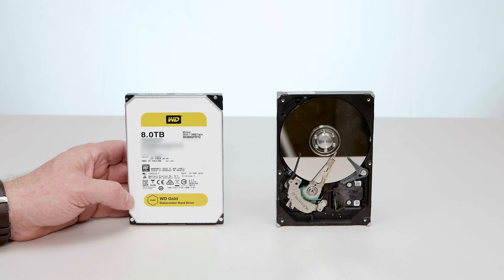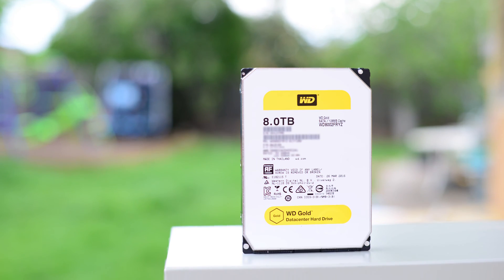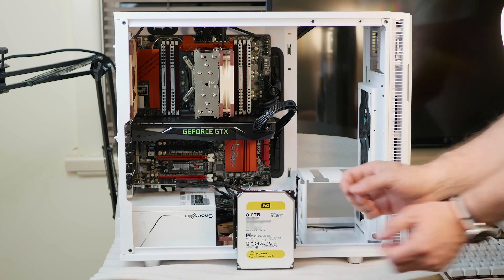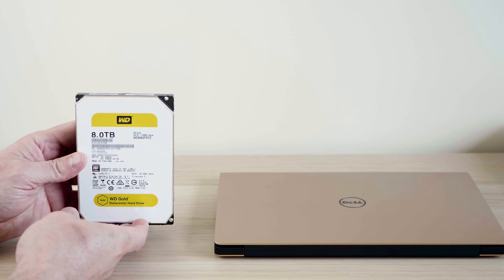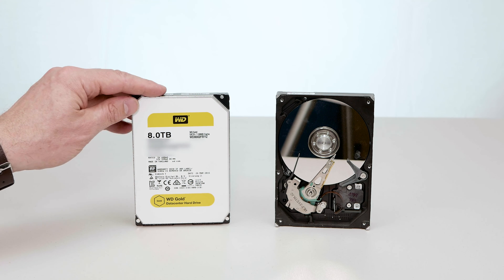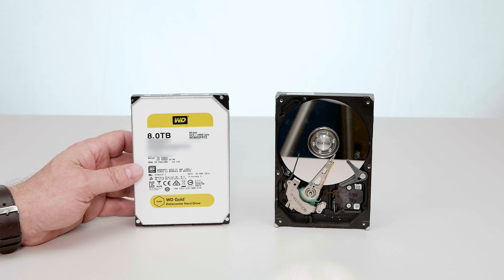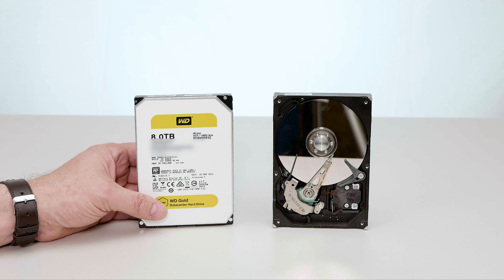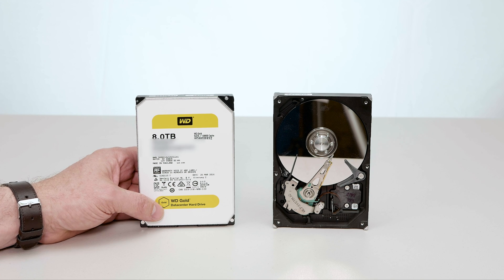Western Digital GOLD HDD Hard Drive REVIEW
SCALE IT IN GOLD. UP TO TEN TIMES THE WORKLOAD CAPACITY OF DESKTOP DRIVES.Reliability, capacity, power efficiency and performance for a multitude of Datacenter-specific applications. Robust storage with 24/7 premium customer support. Full Range of Nearline CapacitiesFor the most demanding datacenter environments, from entry-level servers to high end enterprise storage systems. High Workload Capability Designed to handle workloads up to 550TB per year, which is among the highest workload capability of any 3.5-inch hard drive. High Level of Reliability.One of the highest levels of reliability and durability for 24x7x365 operation within the most demanding storage environments.